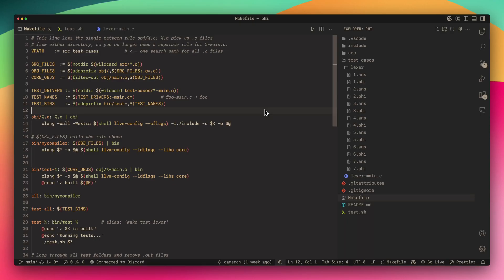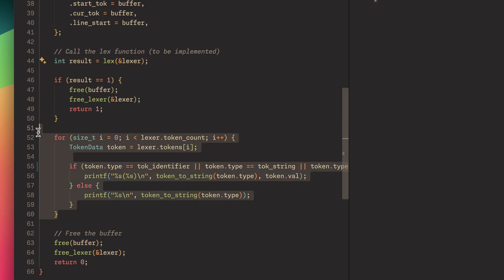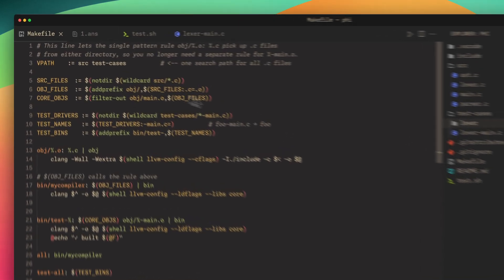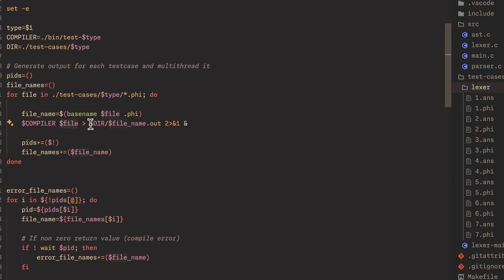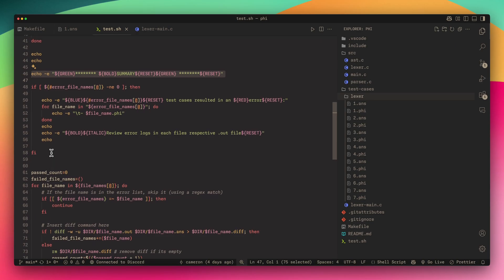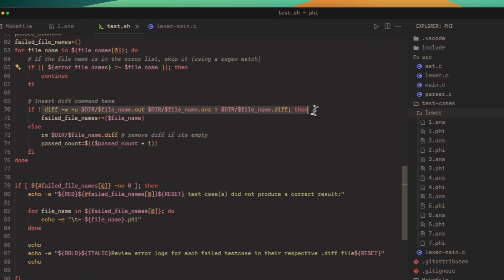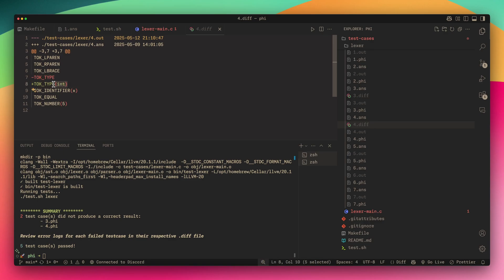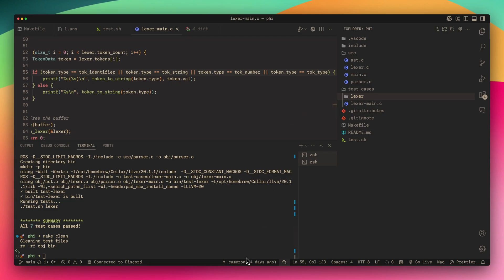Writing a Compiler: Testing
This is the second devlog for my compiler written in C for a language I have dubbed, "phi".